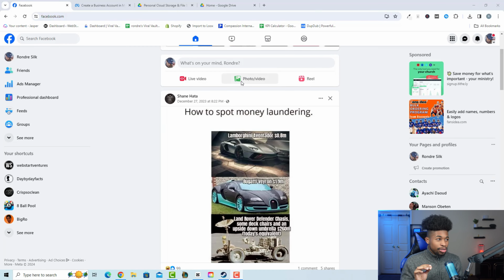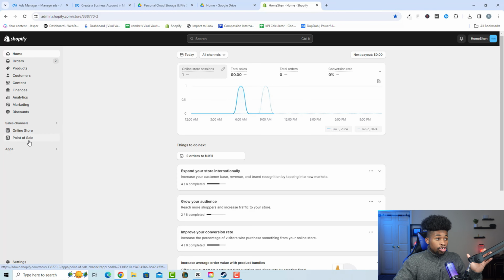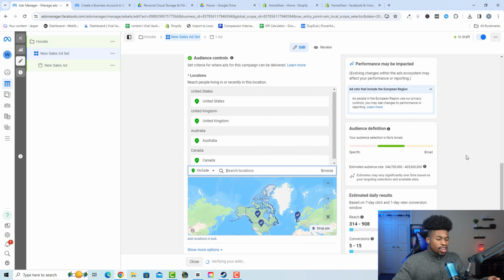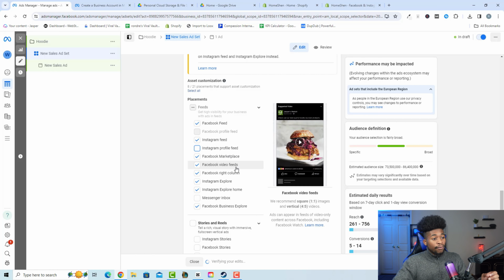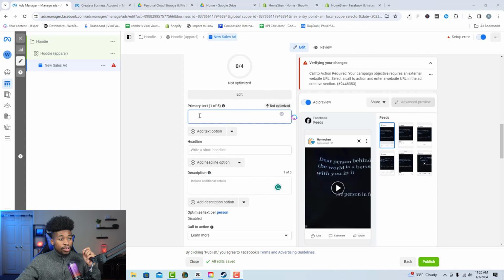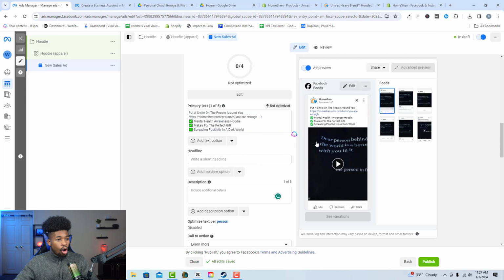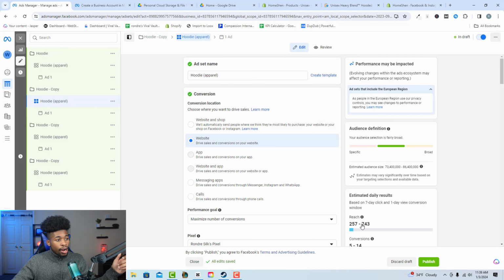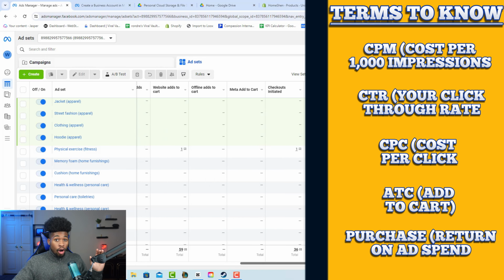I Found The BEST Facebook Ads Strategy For Drop Shipping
An important part of dropshipping is your Facebook ads strategy or how you're going to market. In this video i breakdown my FULL Facebook ads strategy i use for all my stores.